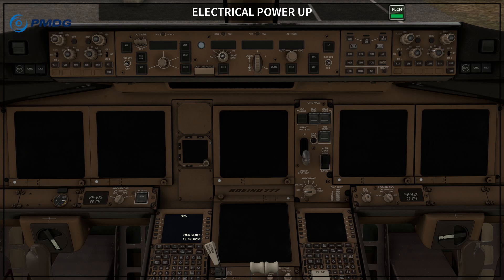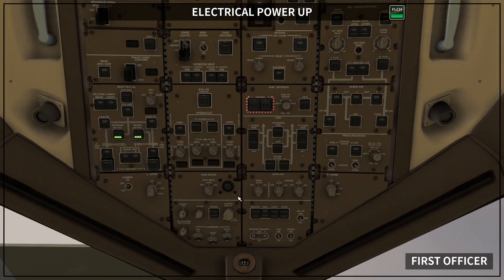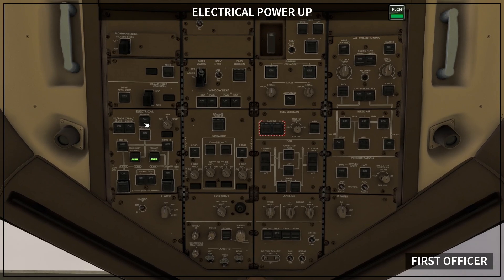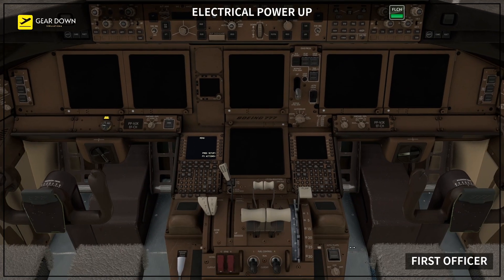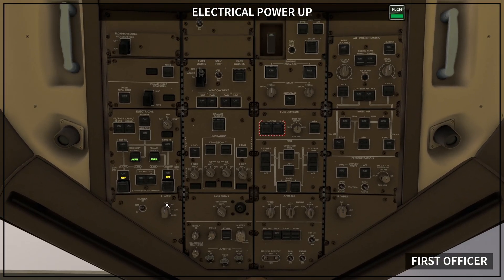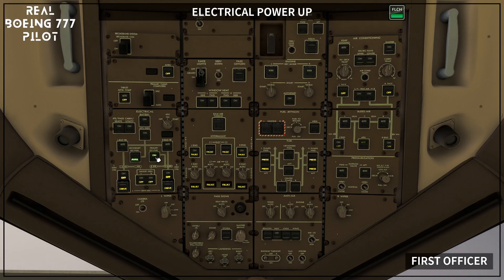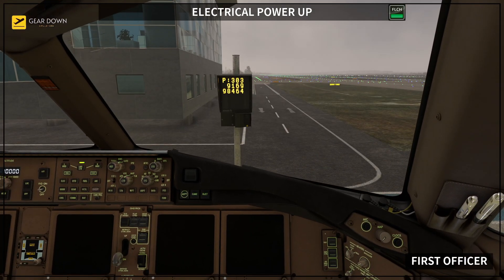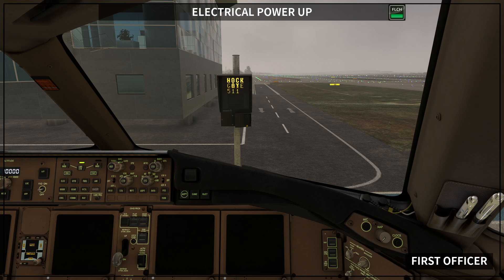ELECTRICAL POWER UP - B777 SUPPLEMENTARY PROCEDURE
This is the Boeing 777 Electrical Power Up Supplementary Procedure!